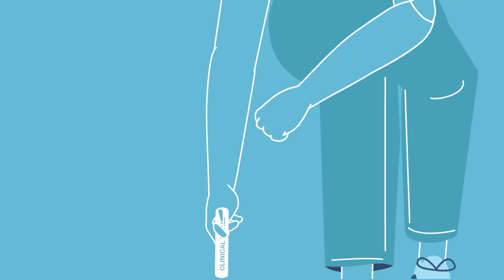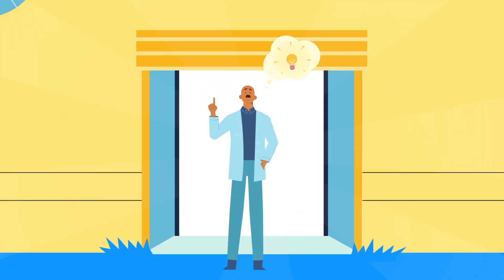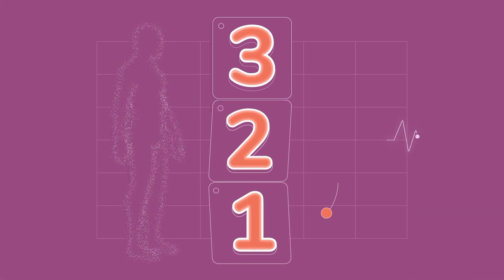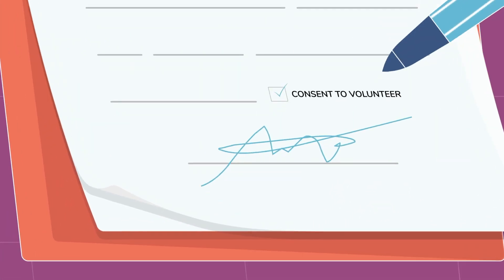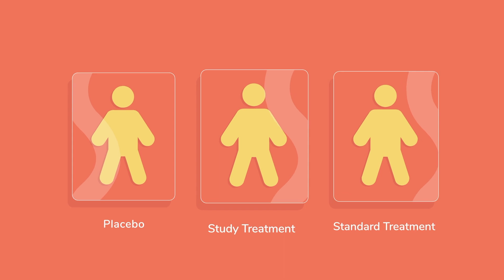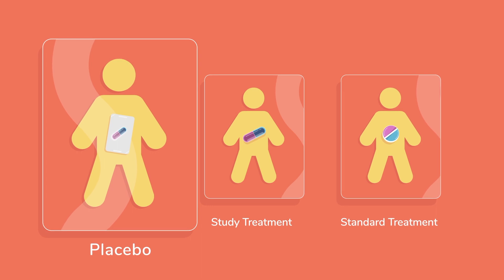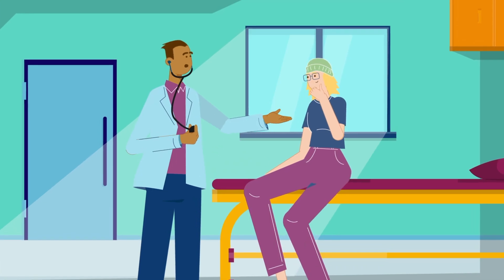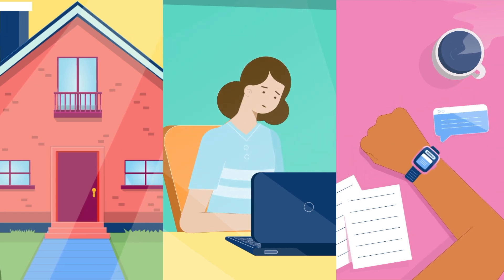Understanding Clinical Trials - for Teens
A world without clinical trials is a world without medicine or treatments. Jumo Health's latest Understanding Clinical Trial video was created to help teens better understand the importance of joining a trial.